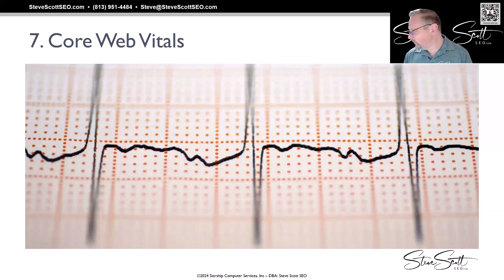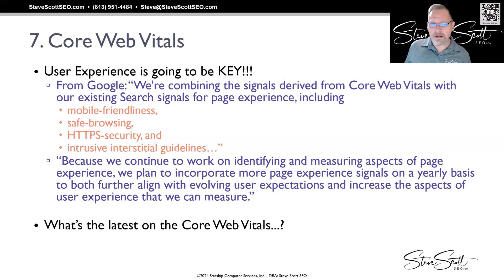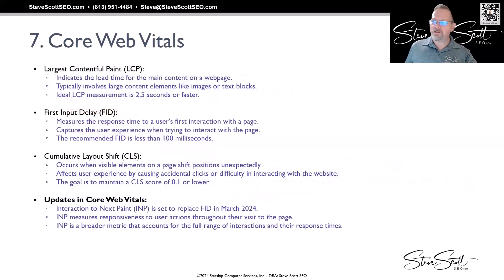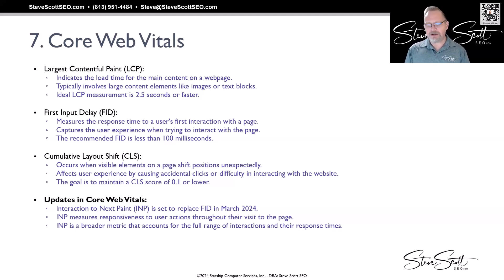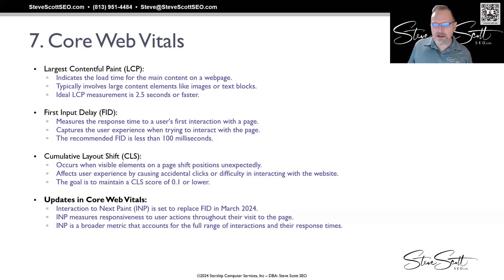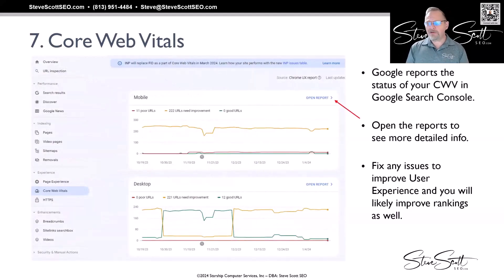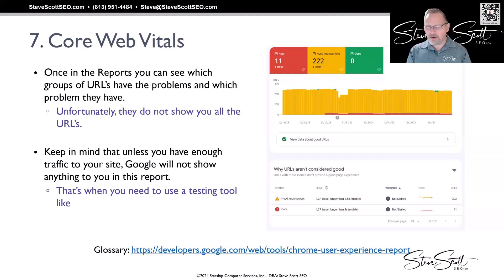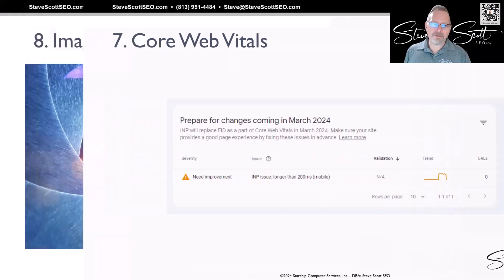Core Web Vitals - Where to Focus your SEO Efforts in 2024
Core Web Vitals, introduced by Google in mid-2020, are a set of metrics used to assess the user experience of a website. Google has emphasized the importance of these metrics, stating that for a site to be considered user-friendly, it must meet certain standards. According to Google's announcement in May 2020, users prefer sites that offer a great page experience. These signals measure how users perceive the experience of interacting with a webpage. Optimizing for these factors enhances the web for users across all browsers and services, and helps sites meet mobile user expectations.

Google has integrated Core Web Vitals with existing search signals for page experience, including mobile-friendliness, safe browsing, secure connections, and intrusive interstitial guidelines. They plan to update these signals yearly to align with evolving user expectations and improve measurement of user experience aspects.

This Short Cut is from my "Where to Focus your SEO Efforts in 2024" SEO training course recorded in January of 2024. Part 7 of 24: Core Web Vitals

To see the rest of this video and over 55 hours of my other SEO courses, sign up for my free 2-week trial

Steve Scott's SEO All Stars. Search Engine Optimization (SEO) on-demand video training and much more!